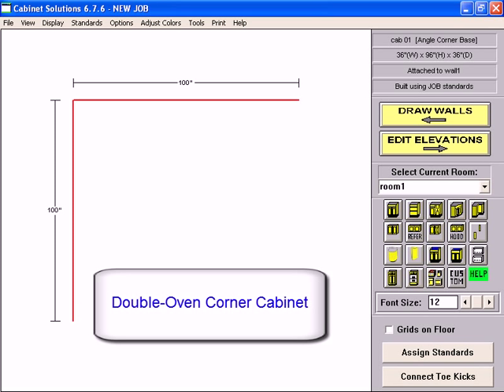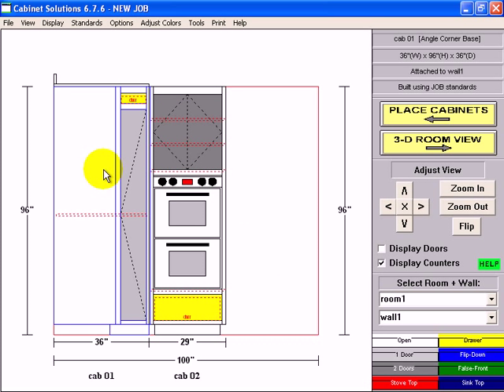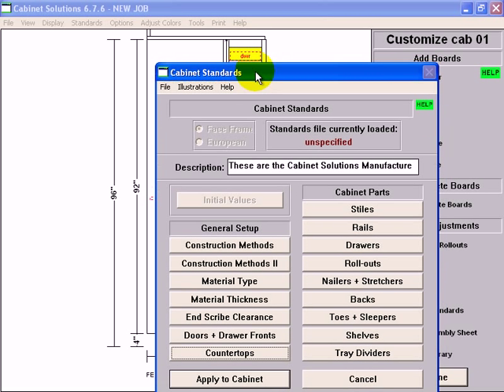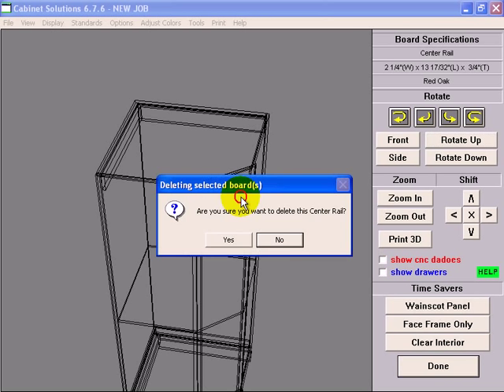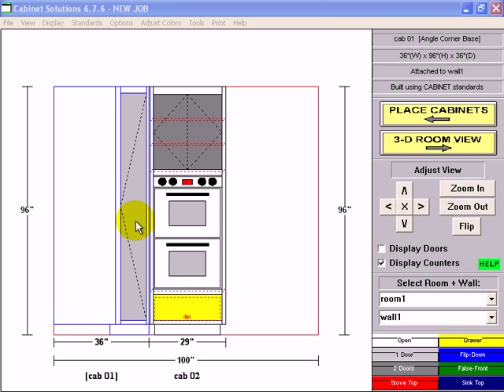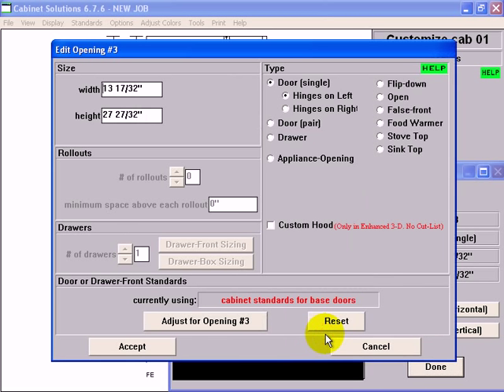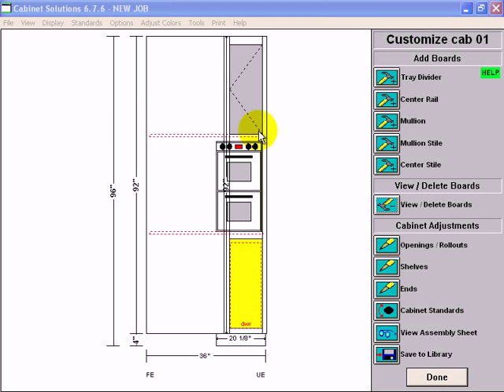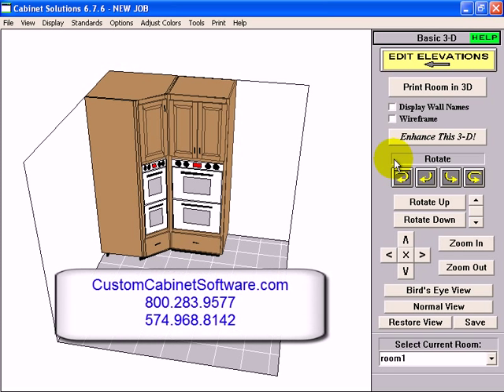Double Oven Corner Cabinet in Cabinet Solutions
Designing a double oven corner cabinet in Cabinet Solutions software.